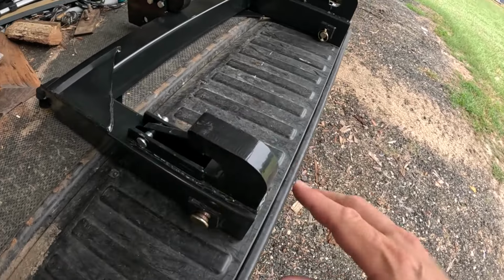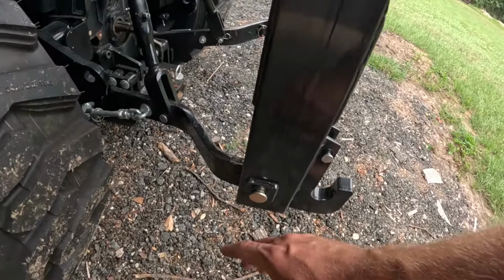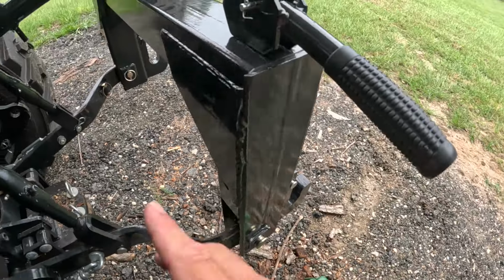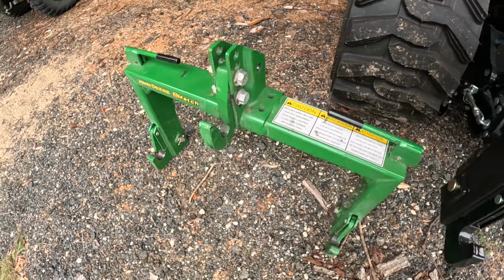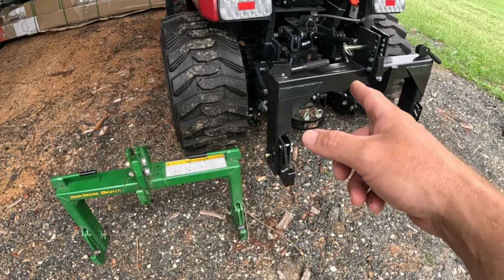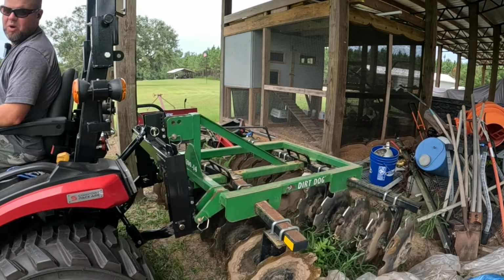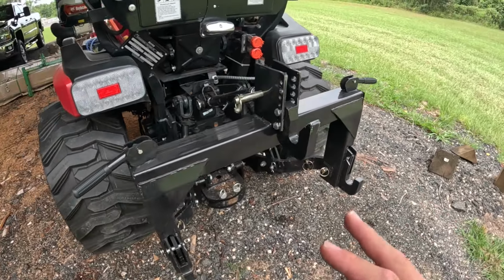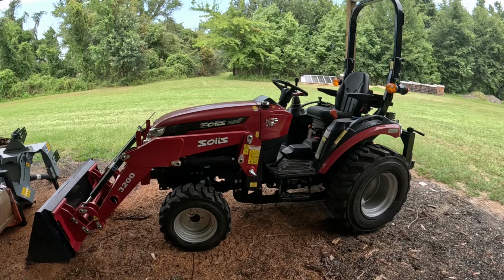Cheap VS Expensive Tractor Quick Hitch!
I compare a John Deere IMatch to a much cheaper competitor model.